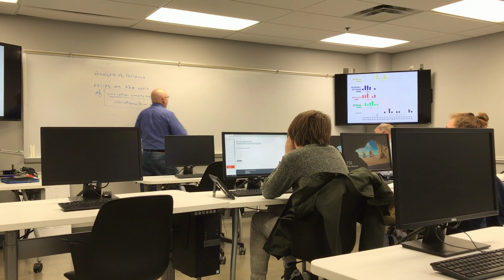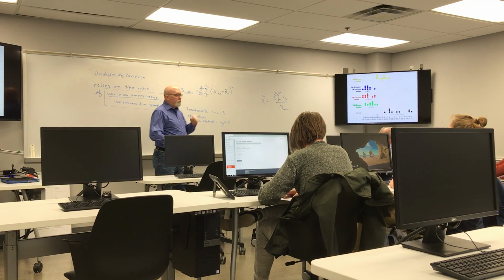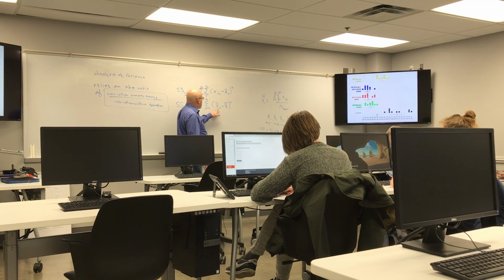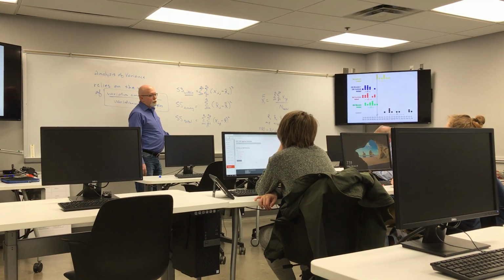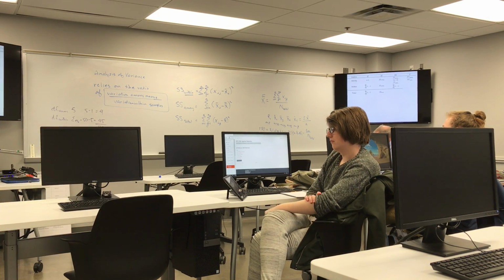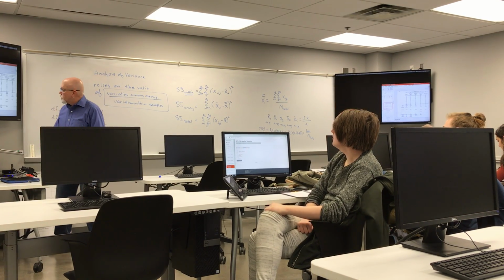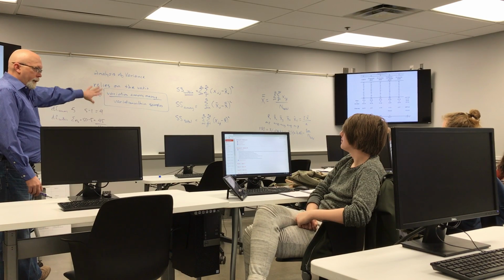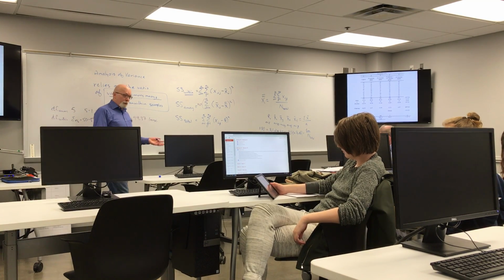2020 February 28 Applied Statistics Lecture